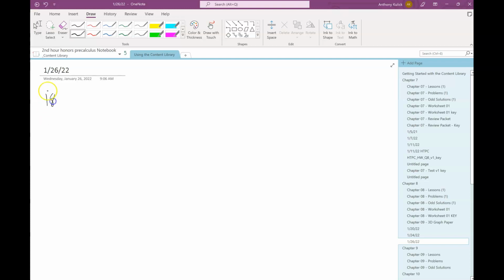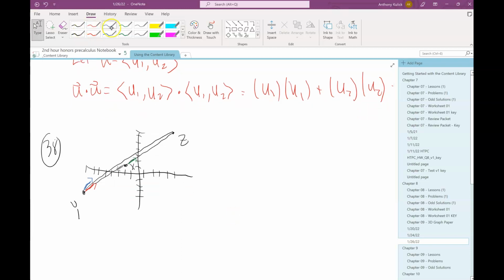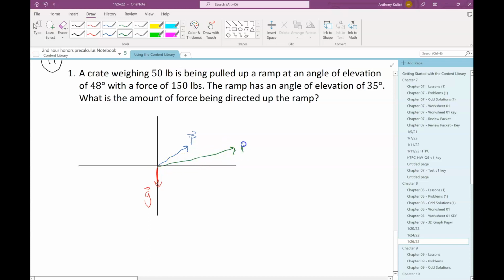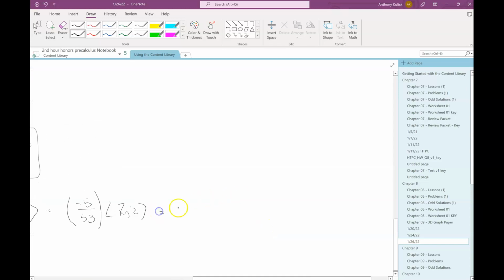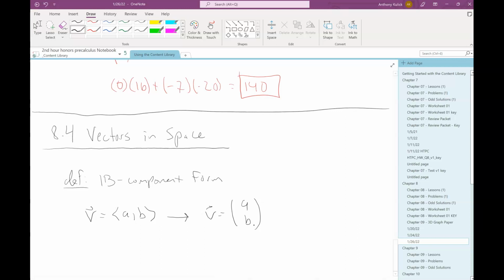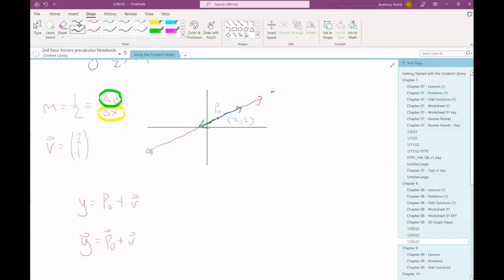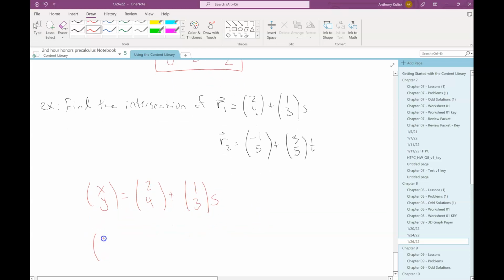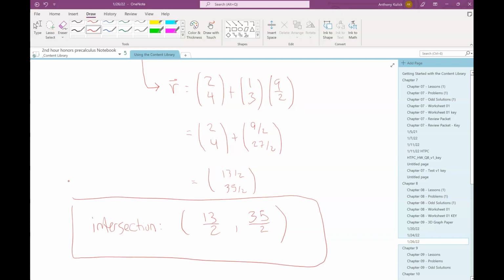1/26/22 HTPC - 2nd hour